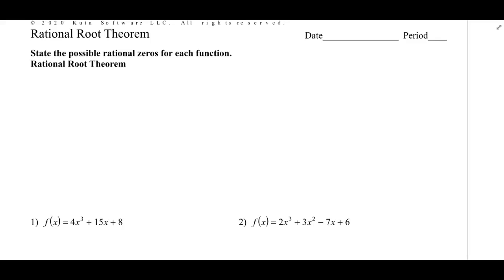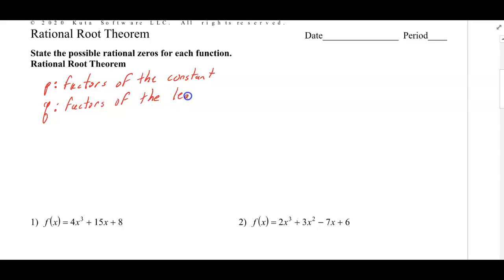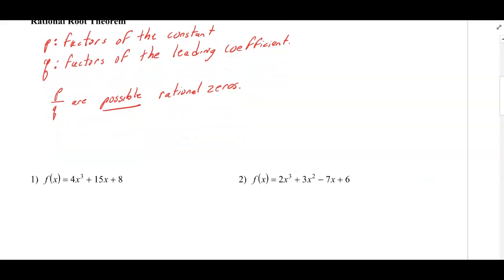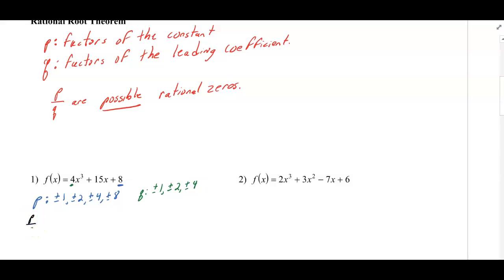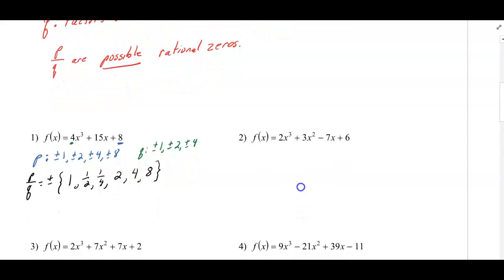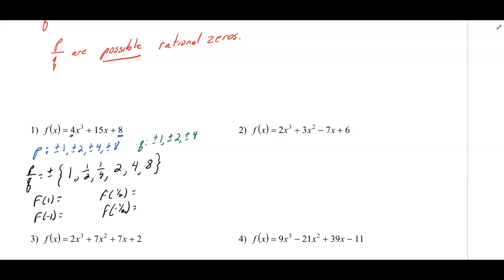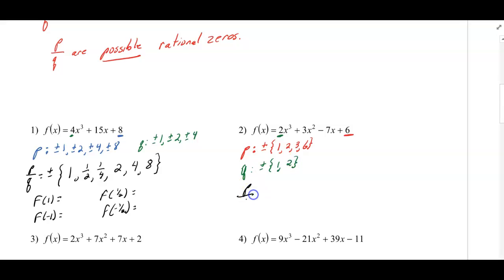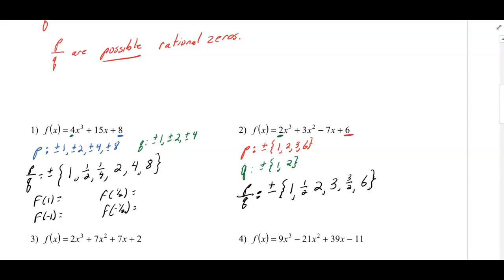Rational Root Theorem